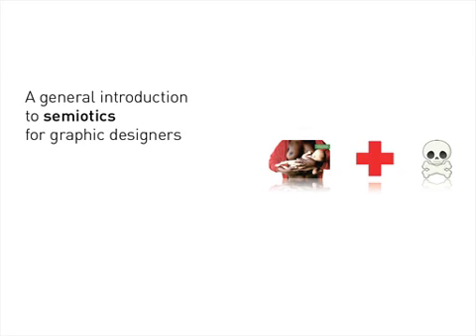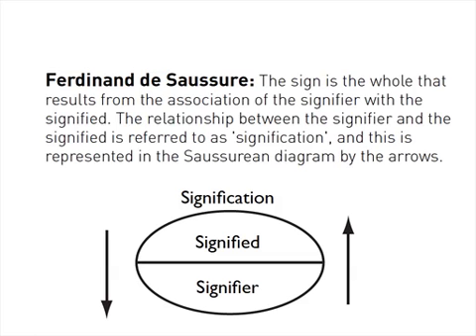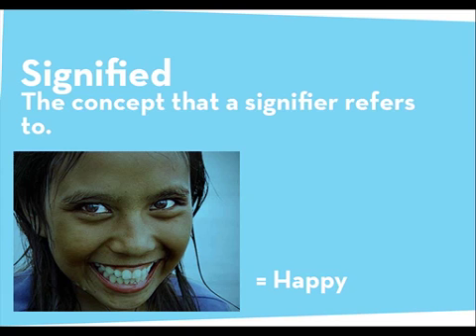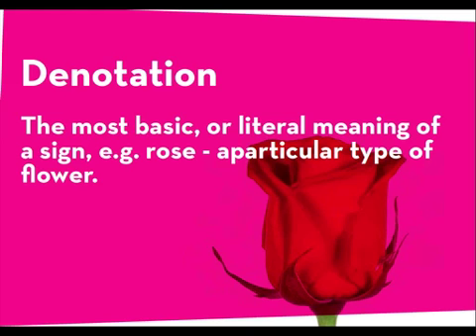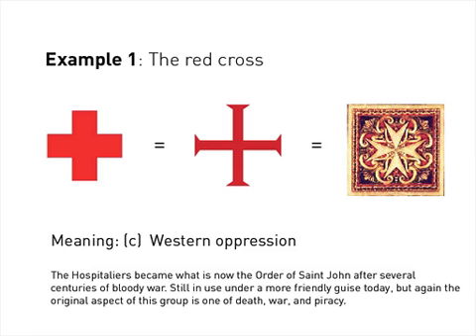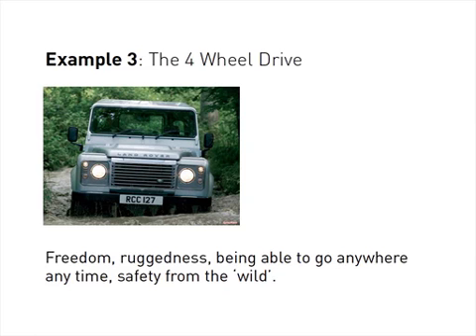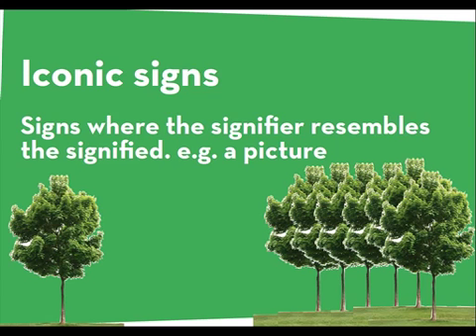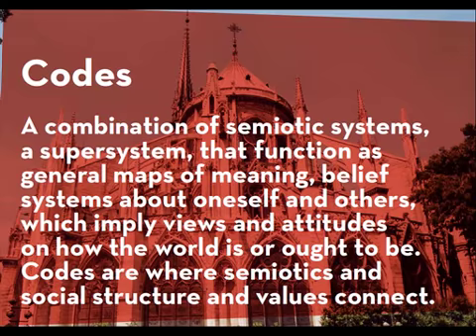Semiotics Lecture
Introduction to Semiotics for Graphic Designers. Recorded March 4 2013.